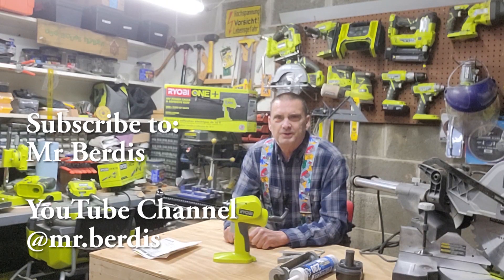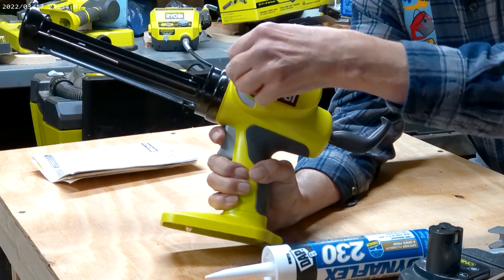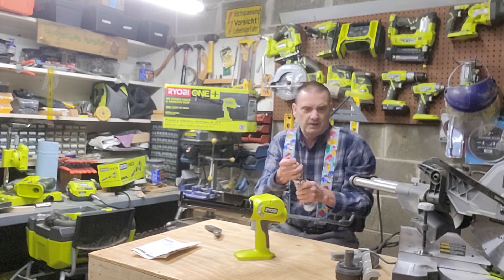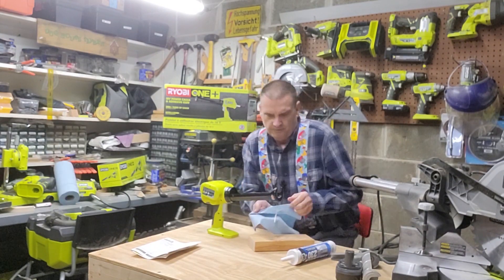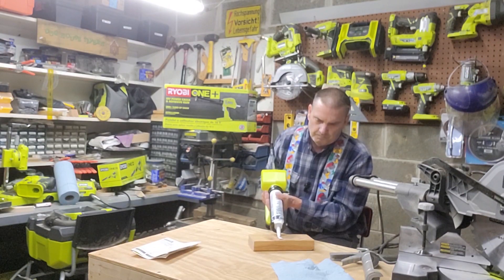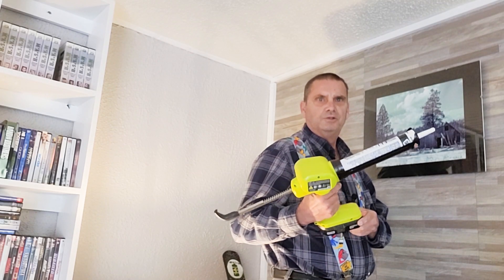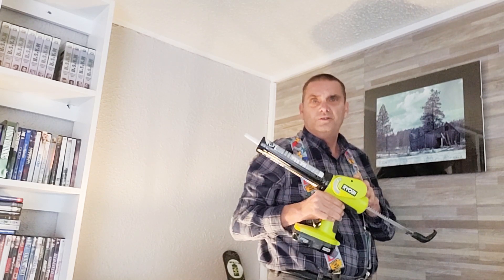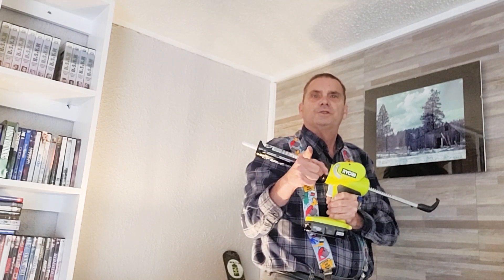Ryobi P310G Caulk gun (1-1)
Lets use some tools